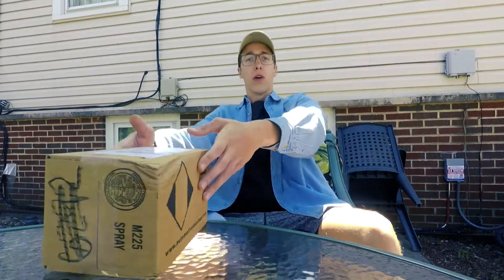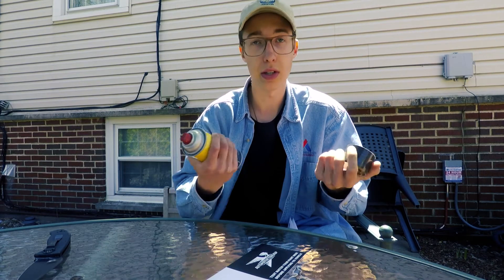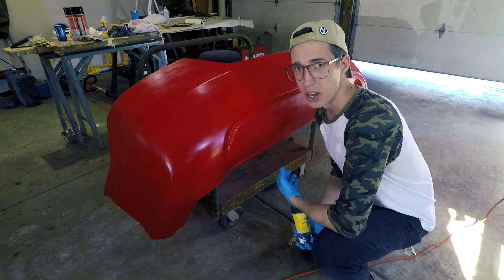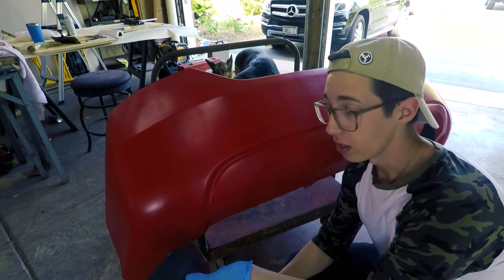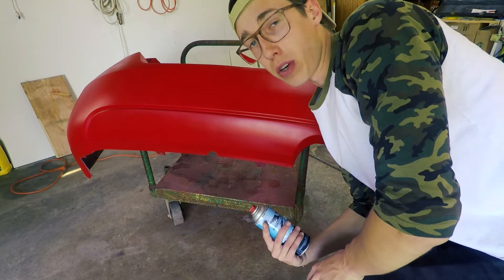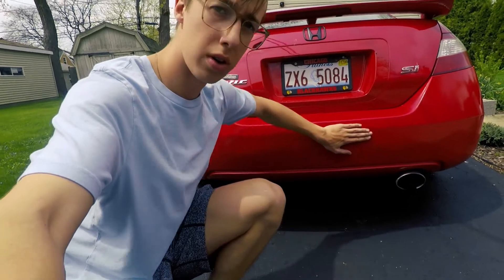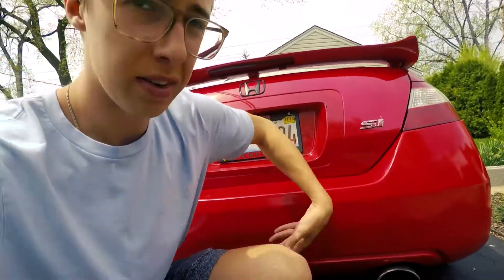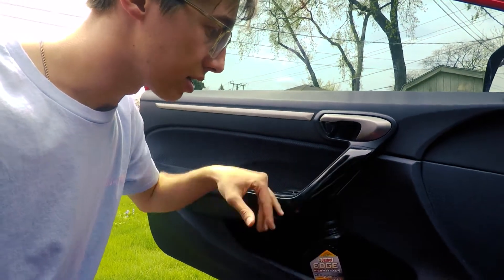How to Repaint a Damaged Bumper (Pt. 2)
Finally finished the bumper. It turned out alright. I'm just glad that I don't have to think about the bumper anymore so I can move onto bigger better things.